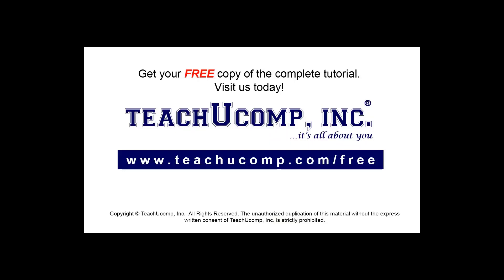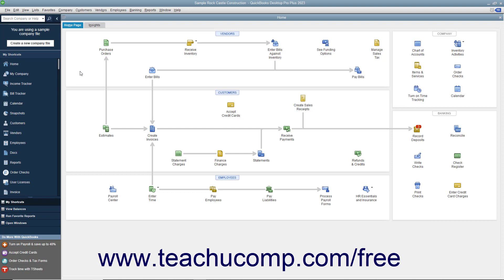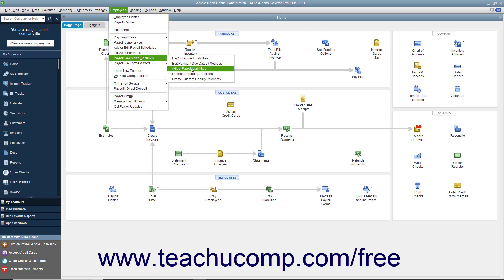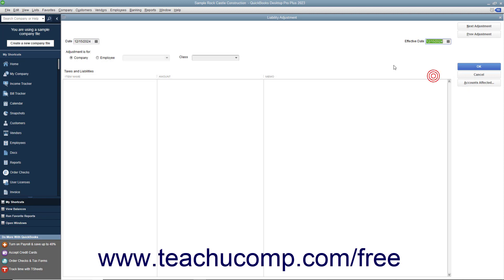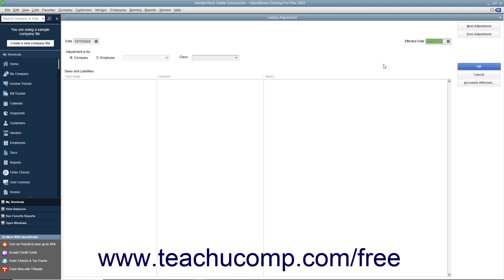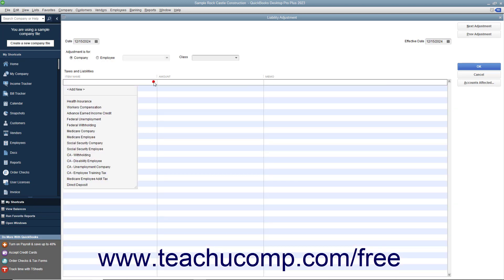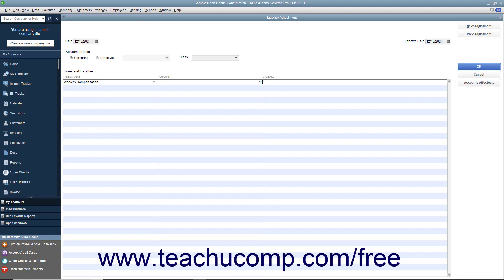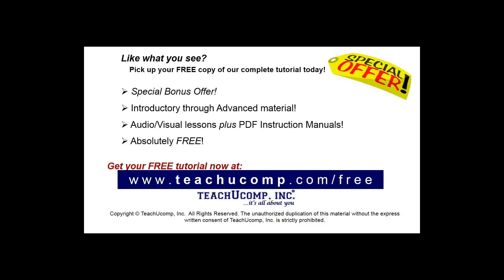Learn How to Adjust Payroll Liabilities in Intuit QuickBooks Desktop Pro 2023: A Training Tutorial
This QuickBooks tutorial video shows you how to adjust payroll liabilities in QuickBooks 2023.

This QuickBooks Desktop tutorial video helps you learn how to adjust payroll liabilities in QuickBooks Desktop 2023. This video is from our complete QuickBooks training, _Mastering QuickBooks Made Easy_ ™. *To get the full QuickBooks training, please visit:*